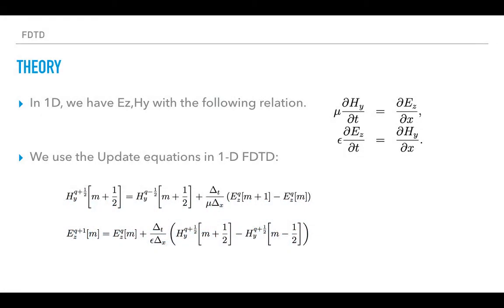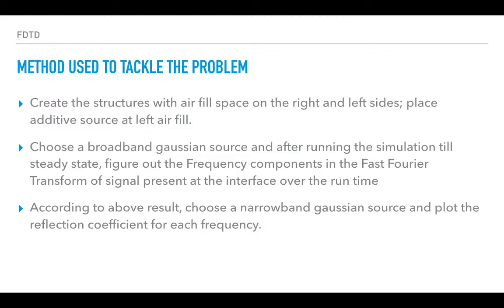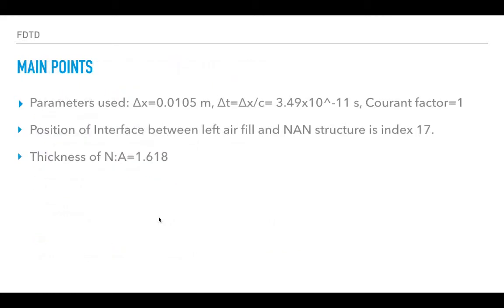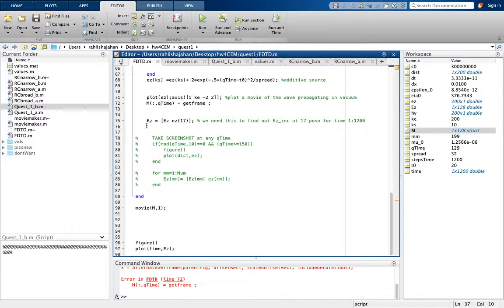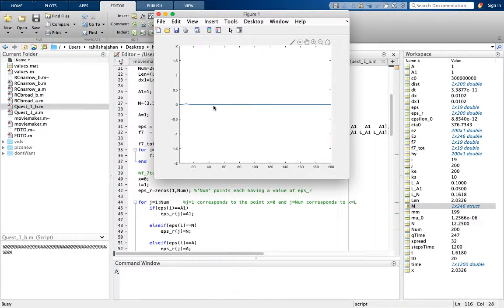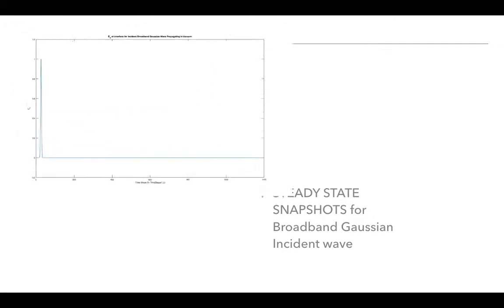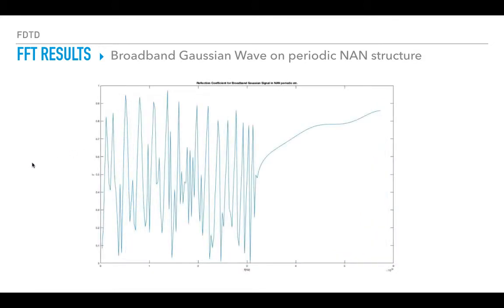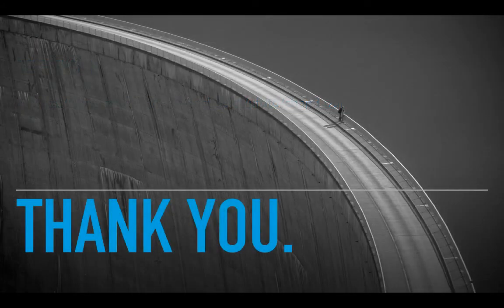1D FDTD AND REFLECTION SPECTRUM